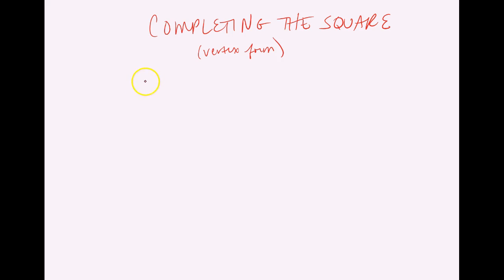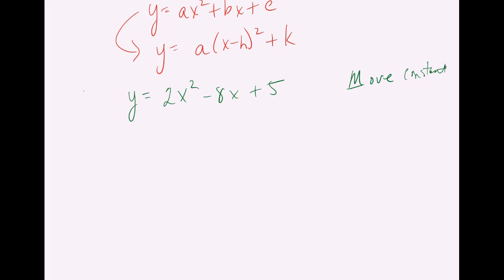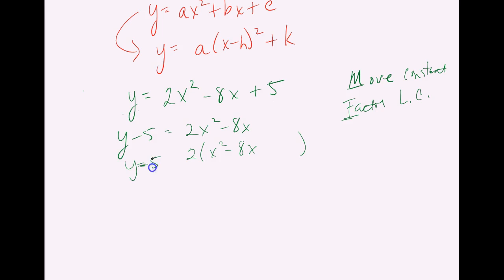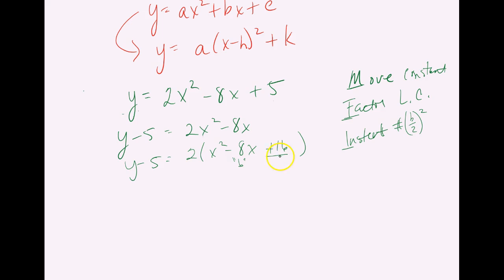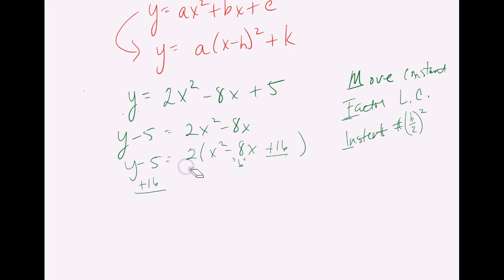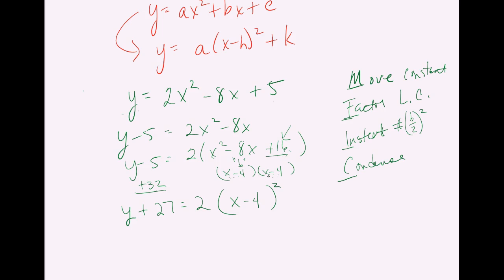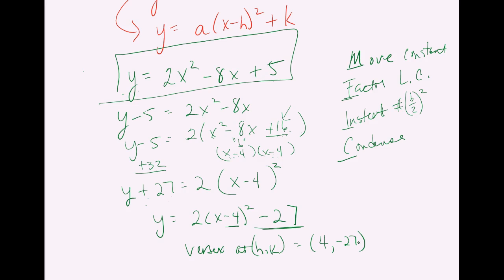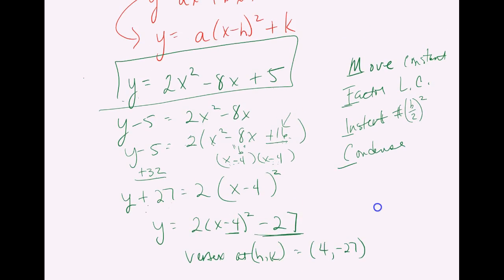complete the square